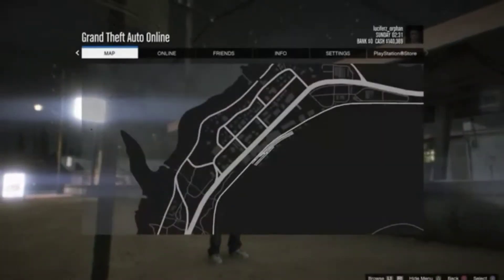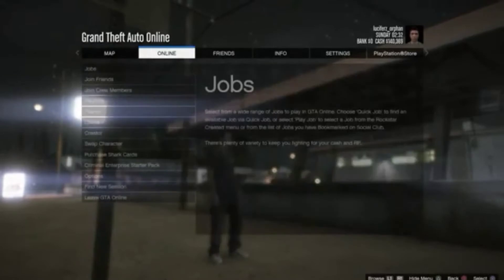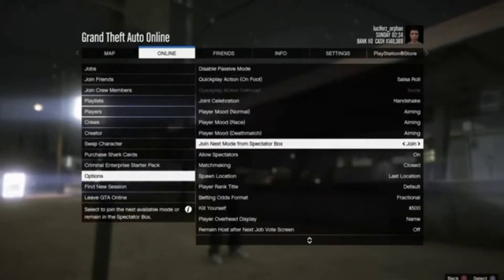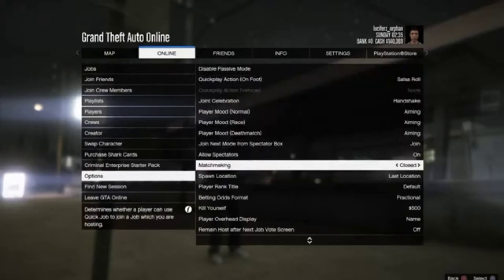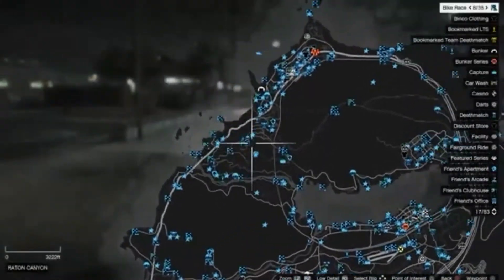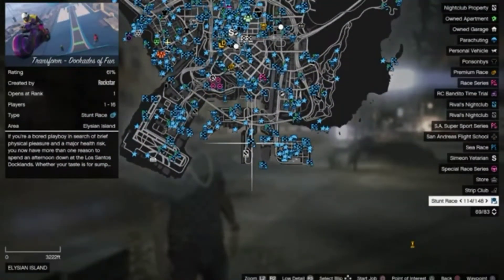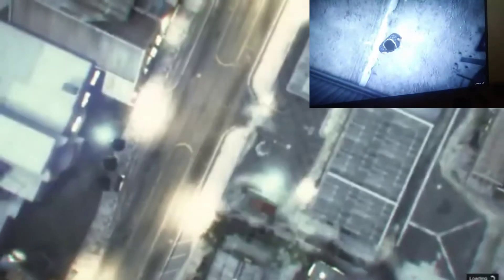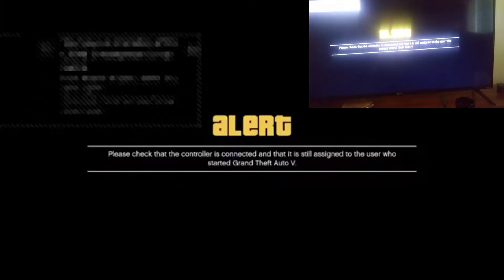*EASY* GTA 5 TELEPORT GLITCH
In this video I will show you how to teleport anywhere on the map in GTA 5 Online.

You can also just start any of the races alone, when your in the car selection menu just back out of the job.